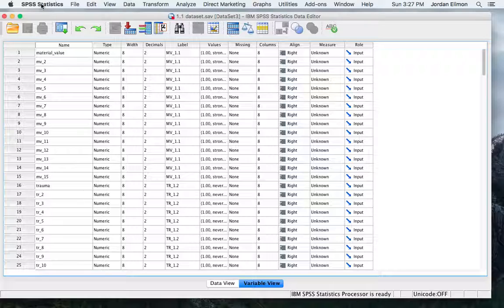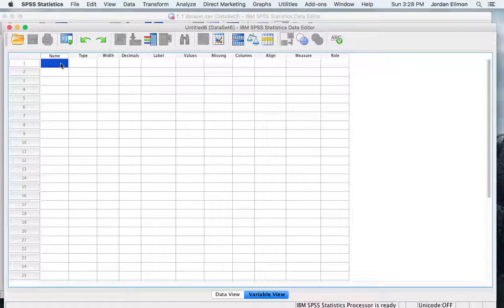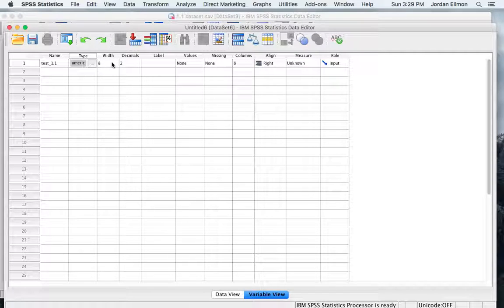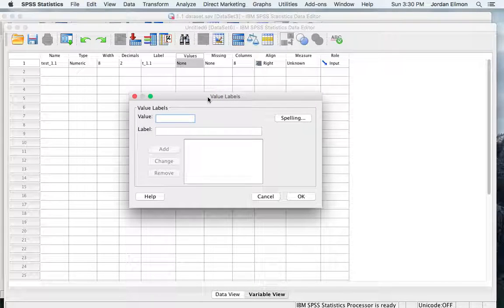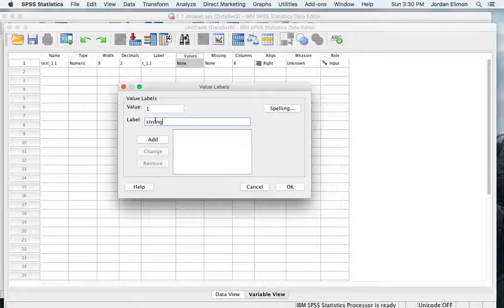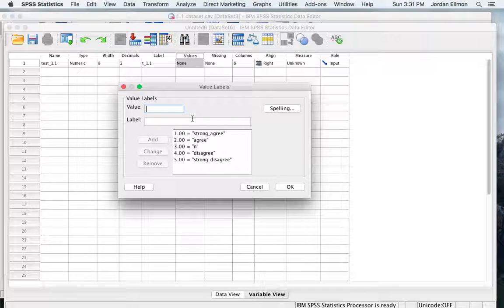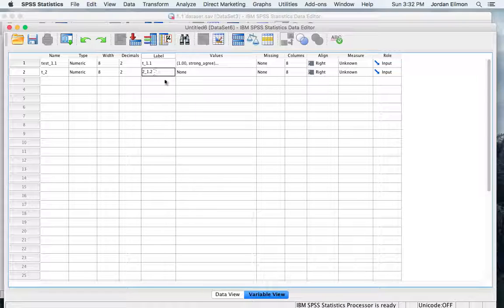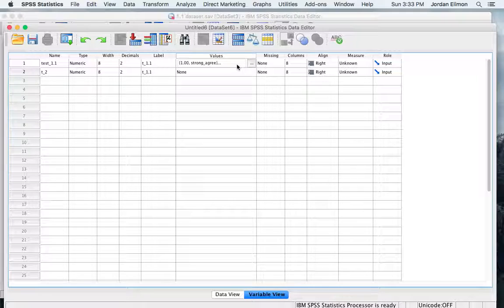How to build new variables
brief tutorial for building variables in SPSS